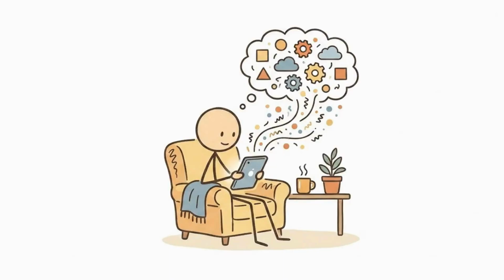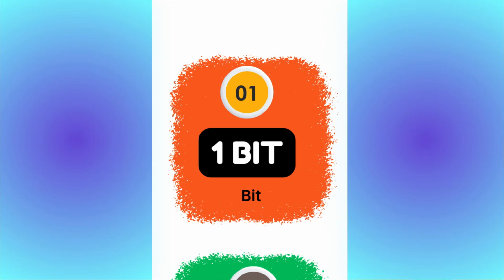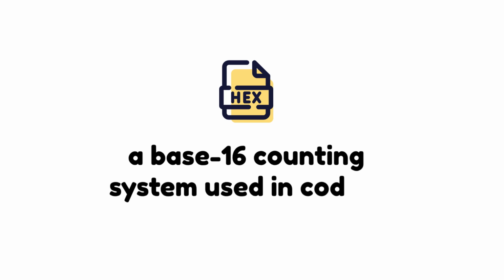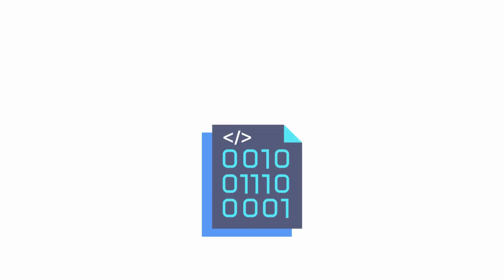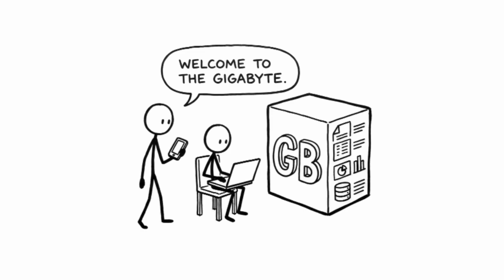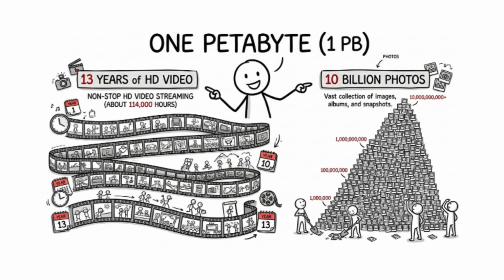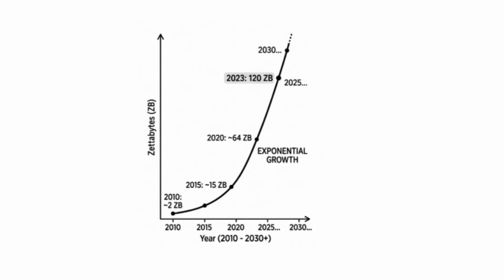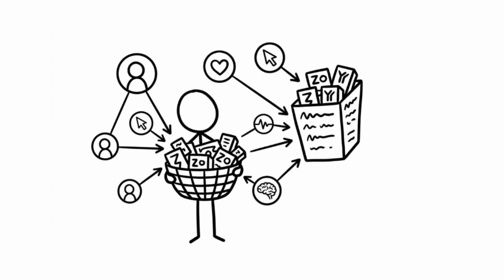Every Data Unit Explained | From Bit to Zettabyte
Ever wondered about the scale of digital information? This video explains every data unit, from the smallest 'binary' bit to massive 'tb' units. We break down what 'kb', 'mb', 'gb', and 'data storage' truly mean, making complex 'information technology' concepts easy to understand. Perfect for anyone curious about how 'computers' process and store data.